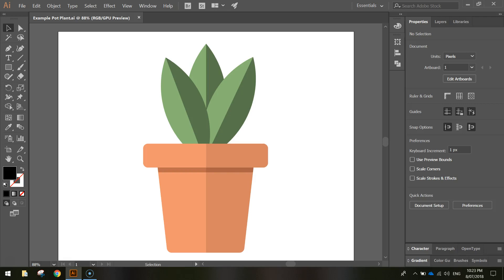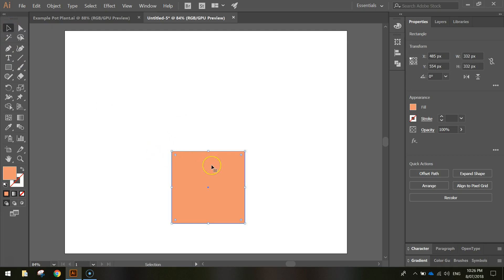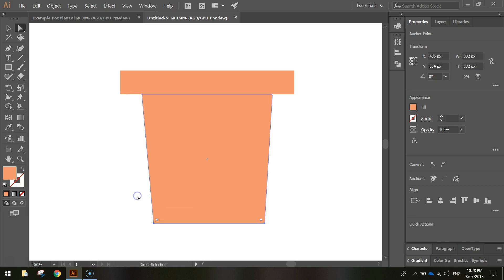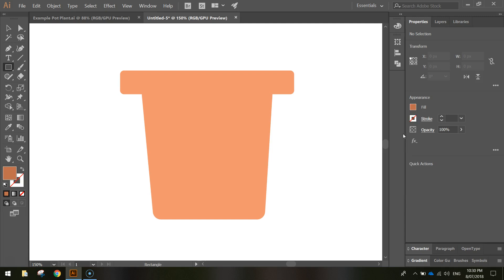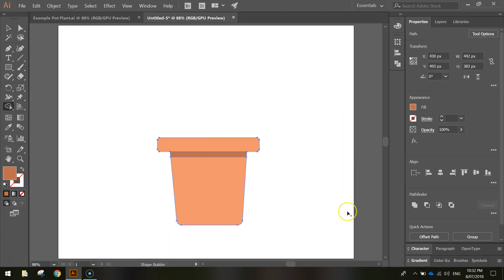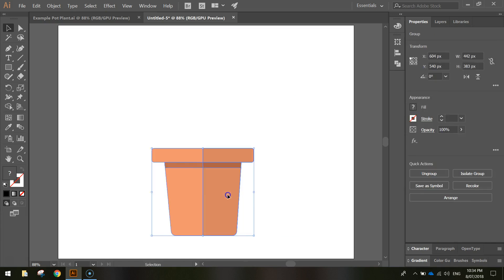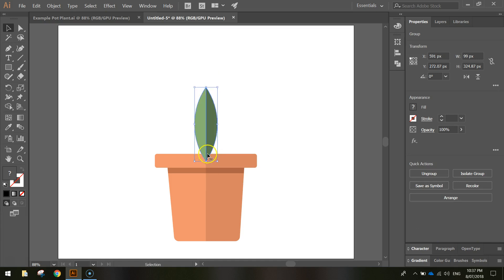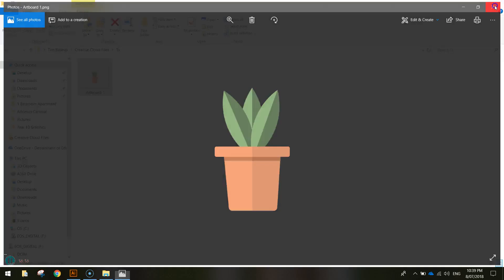Adobe Illustrator Tutorial - Flat Design Pot Plant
Learn how to quickly and easily draw a flat design pot plant using only rectangles and circles in Adobe Illustrator. This is a great tutorial for beginners!